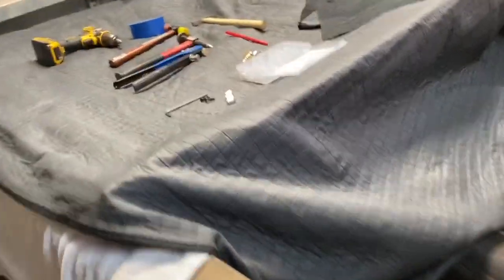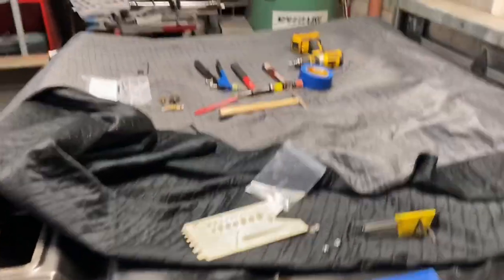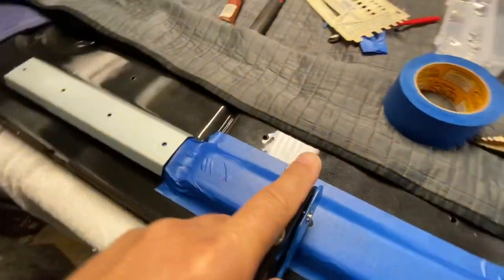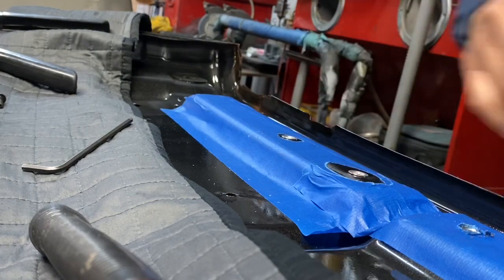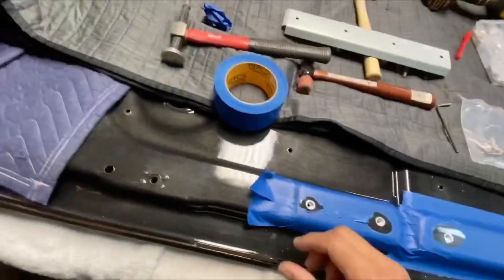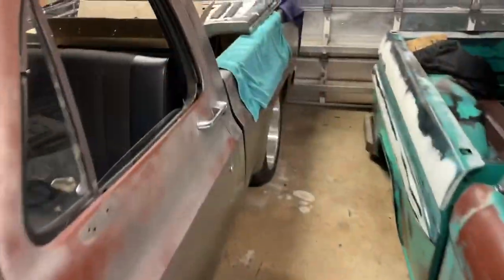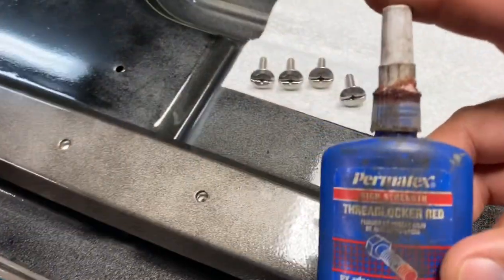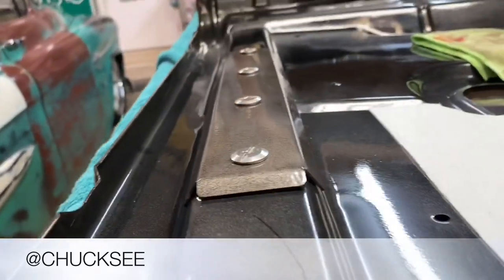C10 Hood Saver Squarebody DIY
This product is made and distributed by Brothers Trucks. See more on my Instagram @Chucksee